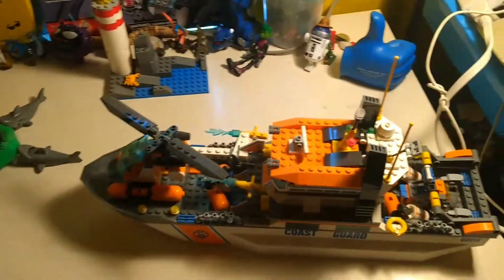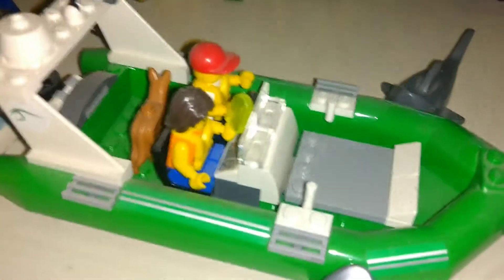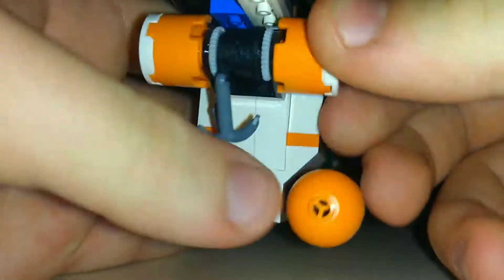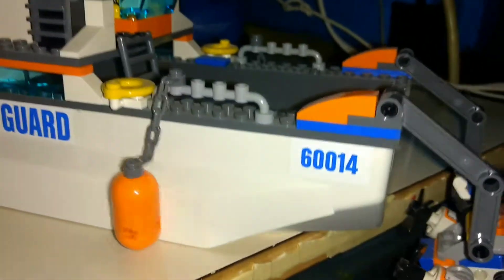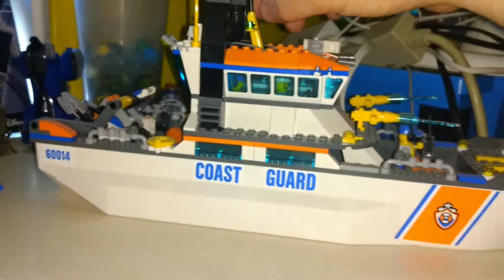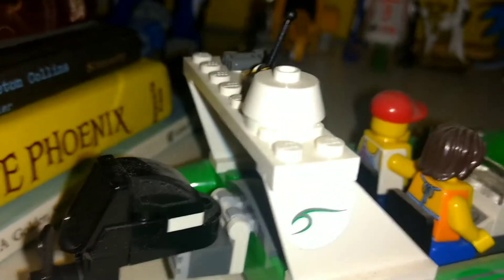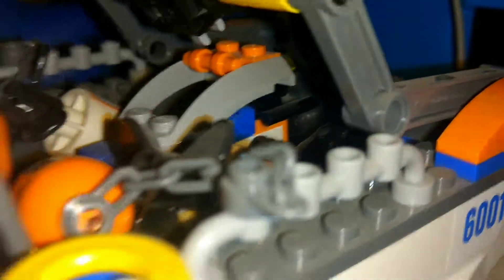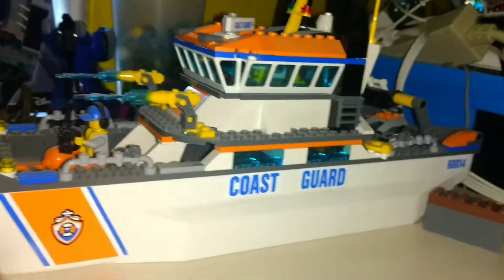Lego 60014 Coast guard patrol review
Hope you liked the video and tommorow will be something a little unexpected!